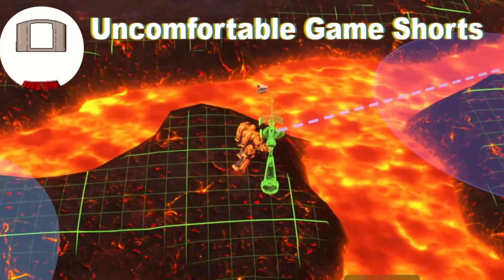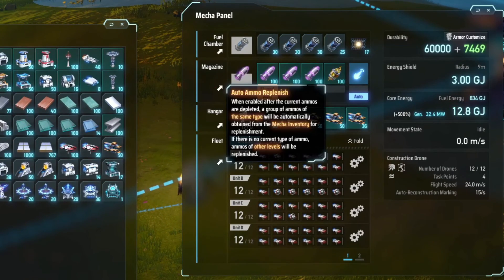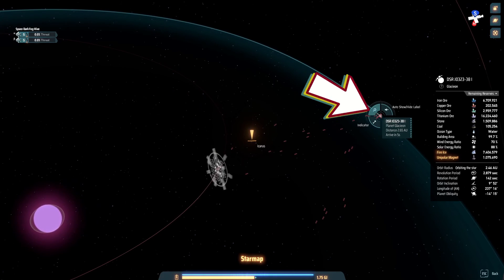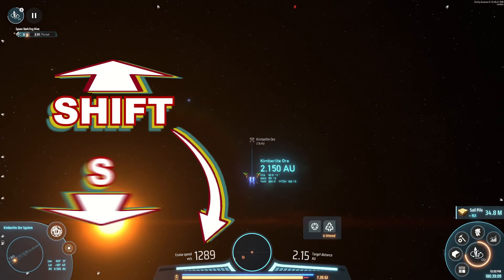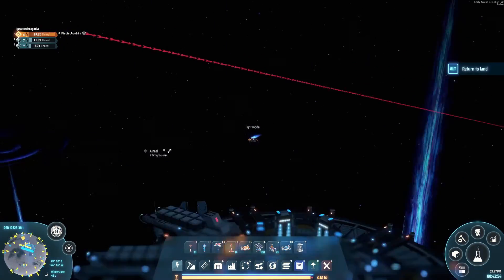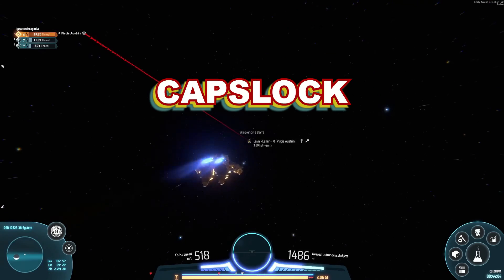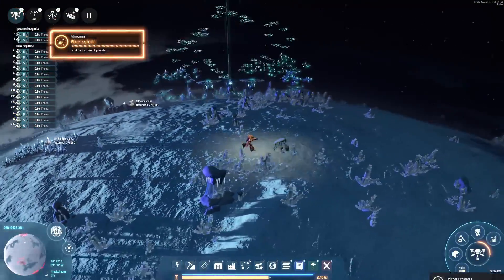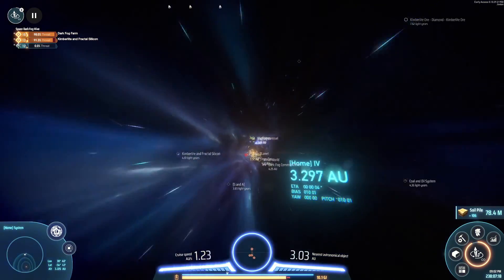Dyson Sphere Program Secret Gameplay Tips I Wish I Knew UGS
0:00 Learn to Fly (Mecha Panel)
0:23 Space Flight (Cruise and Star Map)
0:59 Warpers

Pros
-Expansive, continued development, factory management, customization (character, dyson spheres, etc…), addictive gameplay
Cons
-Sometimes conveyors and menus

Developer: Youthcat Studio
Publisher: Gamera Games
Engine: Unity
Platform: Microsoft Windows
Genre: Factory simulation
Mode: Single player

Uncomfortable Game Shorts (UGS)